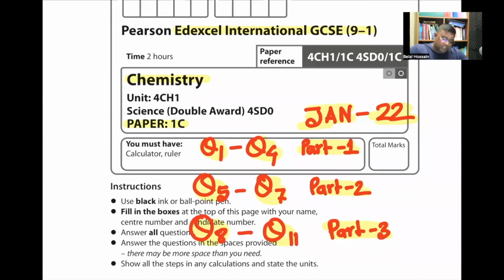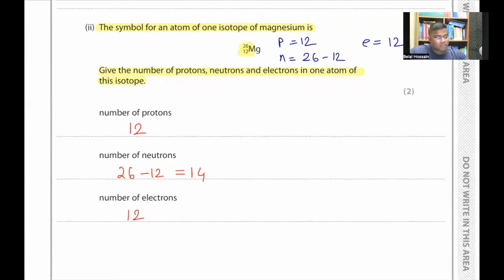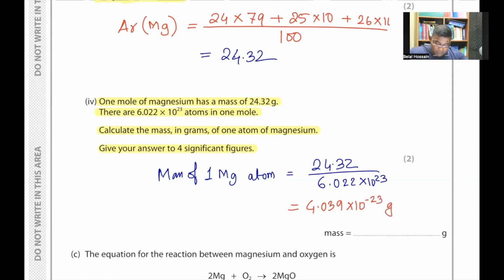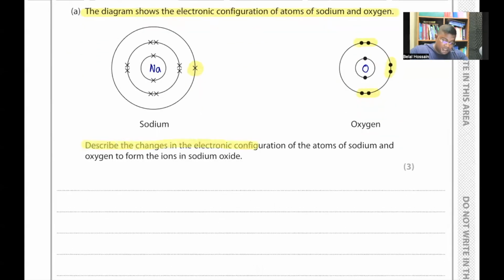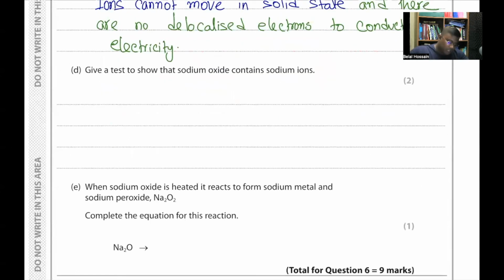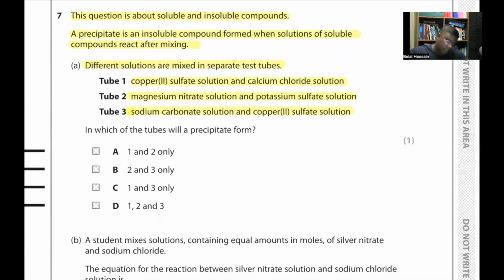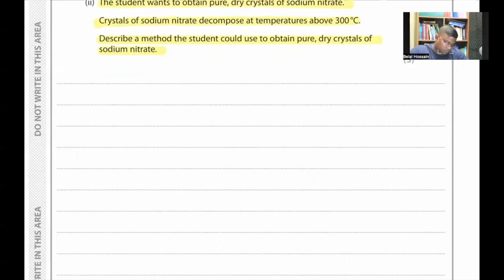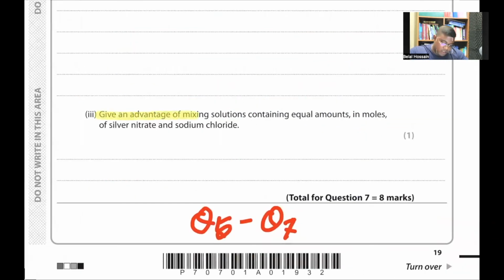edexcel igcse chemistry 9_1 jan_2022 paper 1C PART_2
Hello Everyone

-TIME STAMPS-
00:00 INTRODUCTION
00:16 Q5
05:03 Q6
08:59 Q7